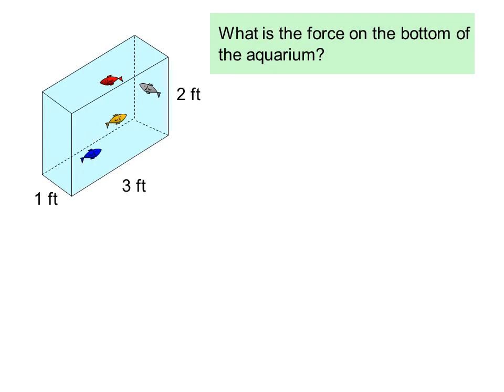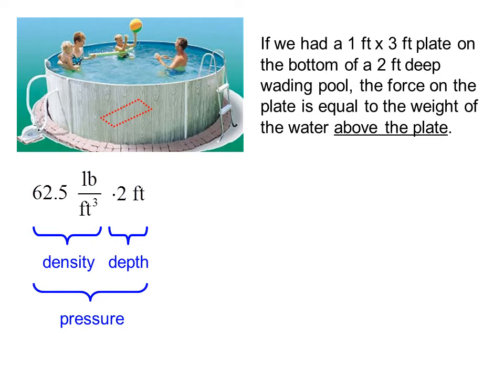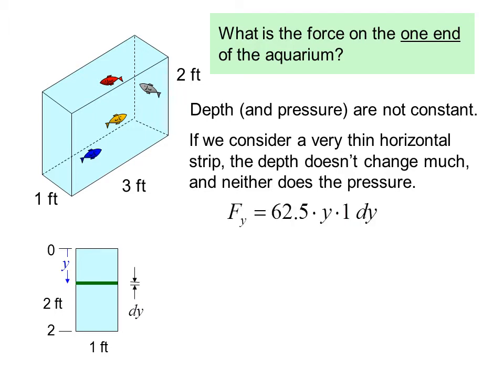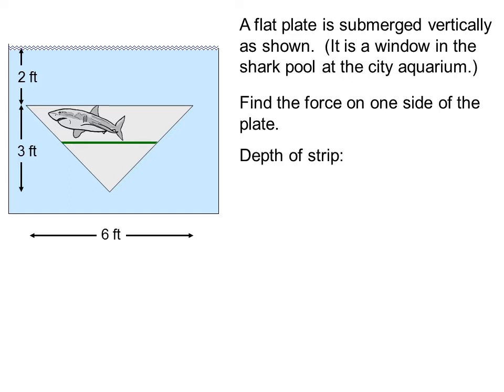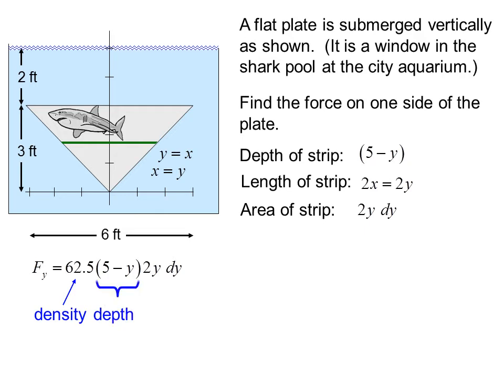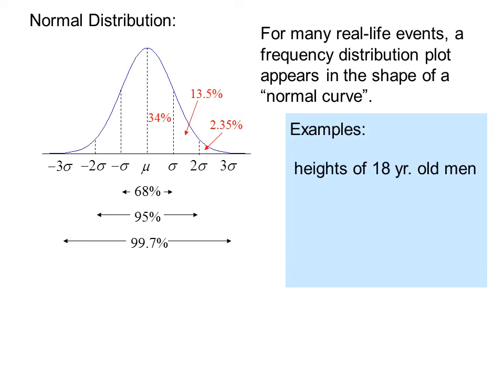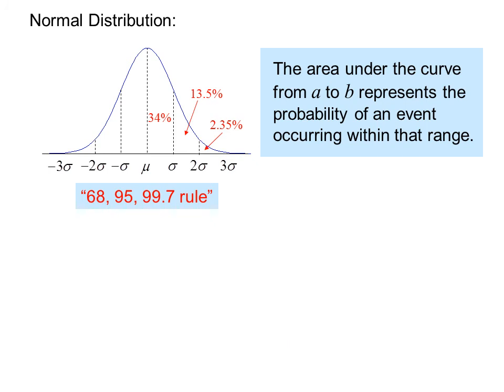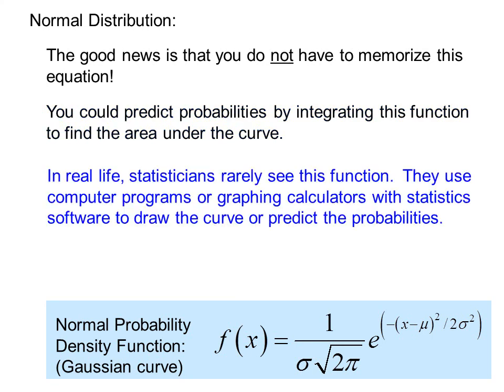Calc07 5day2 Fluid Pressure and Forces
Using integration to find the force on a submerged surface.  Also included is a brief discussion of using calculus with the normal distribution equation to predict probability.